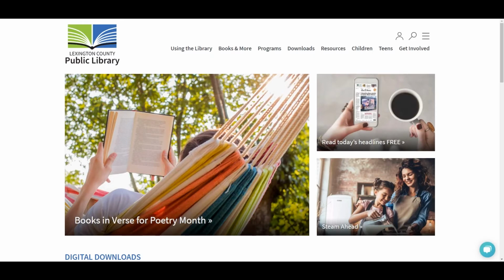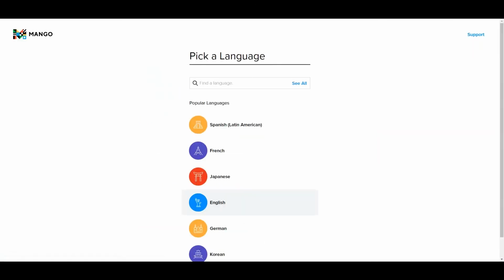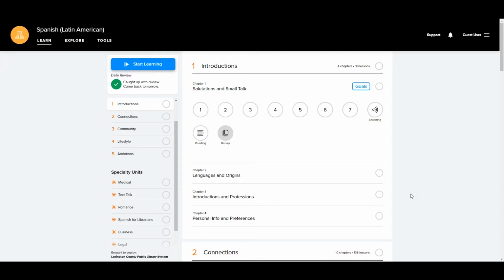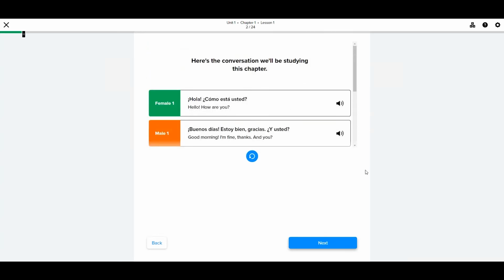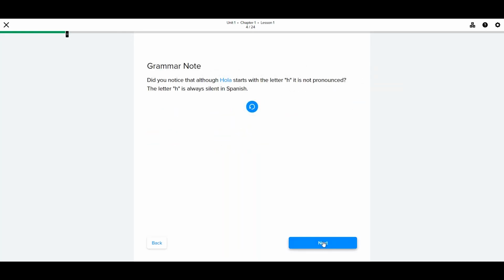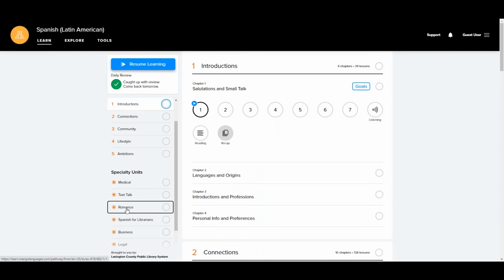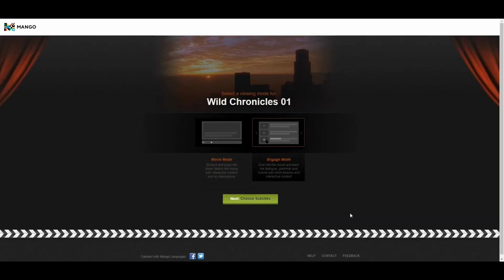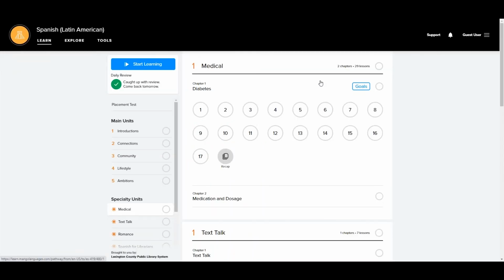Language is an Adventure // Mango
Language is an adventure. Mango is the highest-rated language-learning app with over 70 languages to explore — and it’s FREE with your library card.

In this tutorial, Amanda (Chapin Branch Library) demonstrates how quick and easy it is to get started on your language journey today.

Learn real-life conversations with native-speakers and cultural context so that you can speak like a local. Mango features authentic content, interactive features and an algorithmic review activity designed to adapt to your individual learning path.